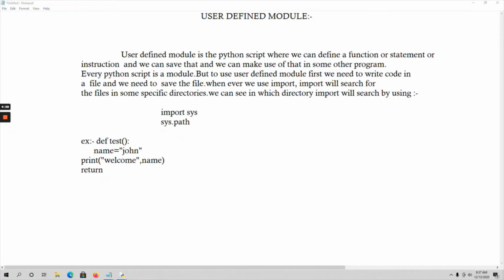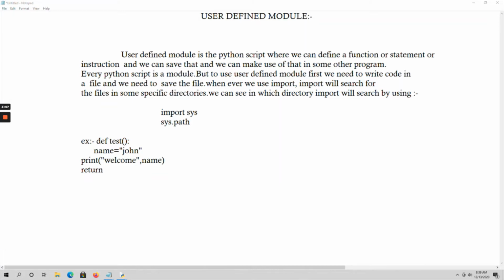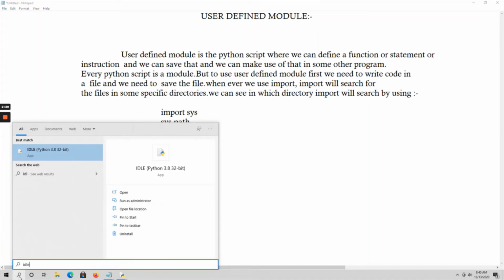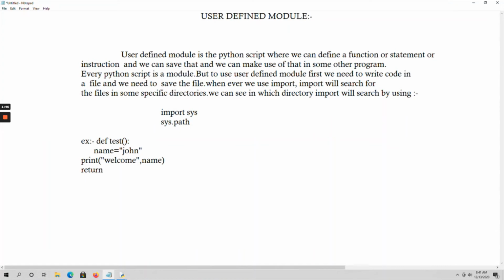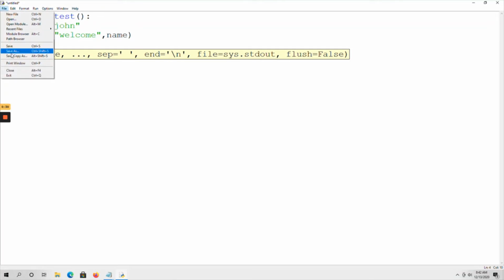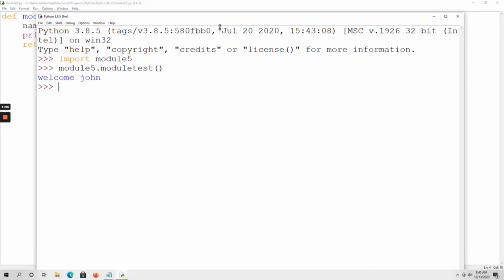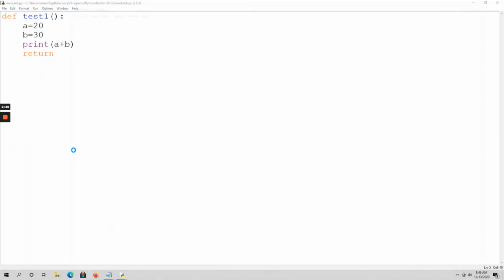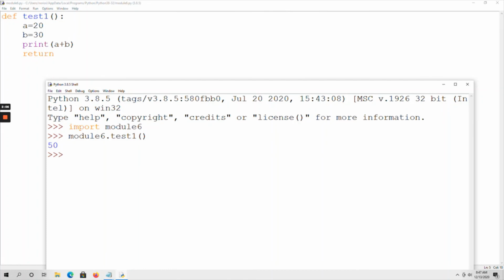PYTHON - USER DEFINED MODULE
LEARN PYTHON EASY AND FAST. HOW TO WRITE USER DEFINED MODULES IN PYTHON.